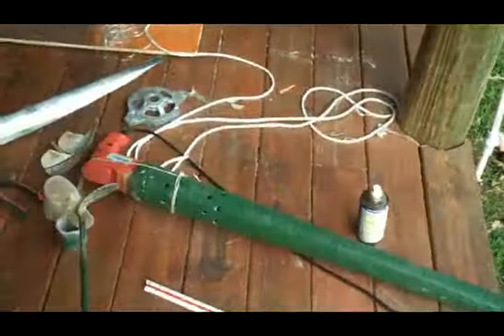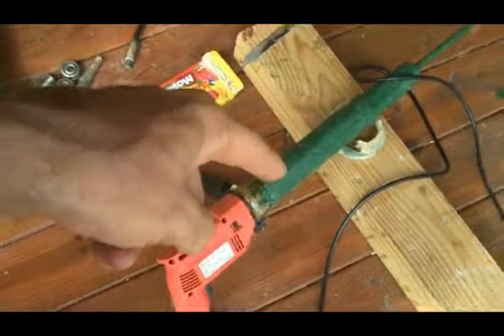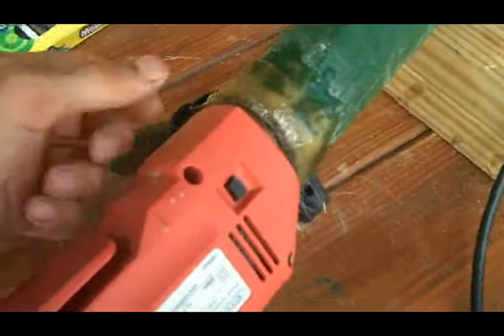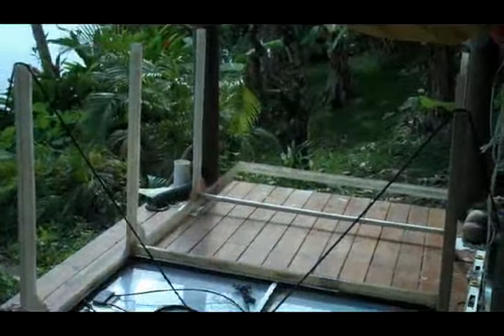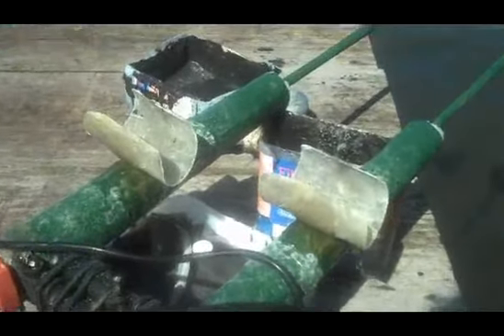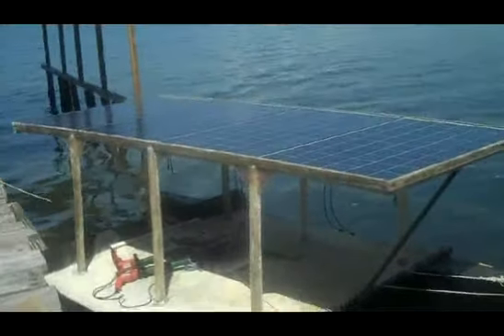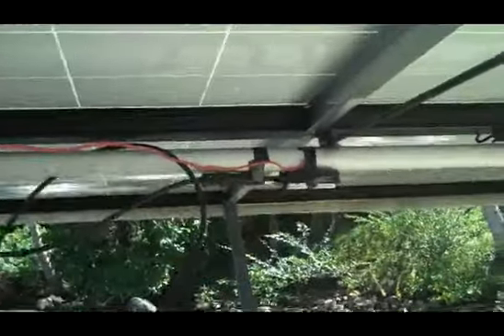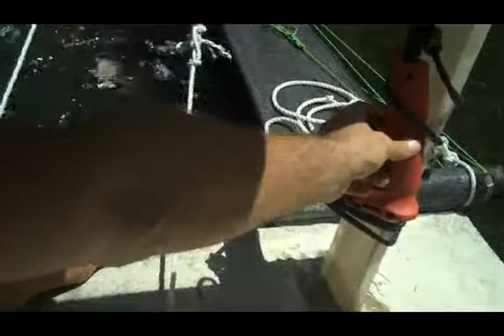16' Catamaran 019 Bananas!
OK. video size down to under 50MB. Maybe this will make it. :-P